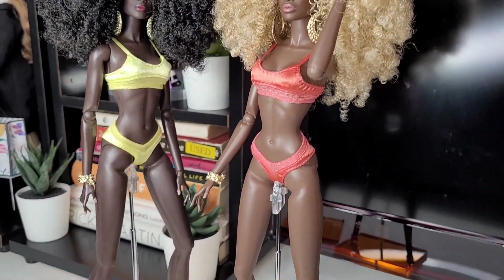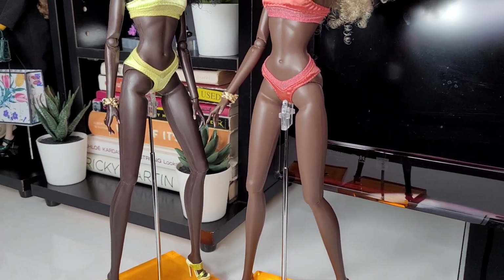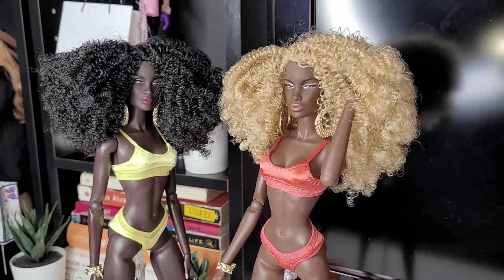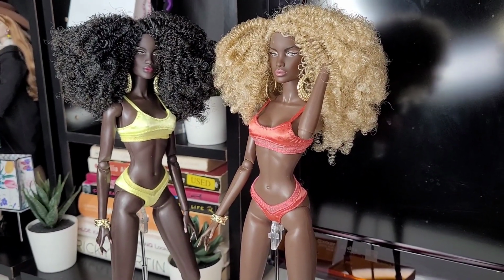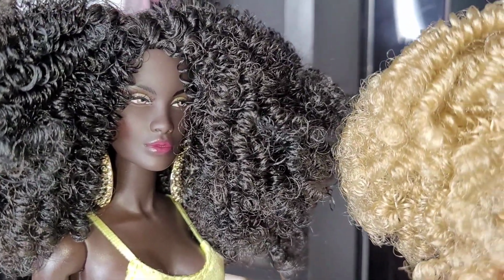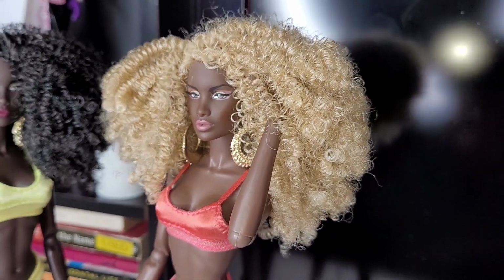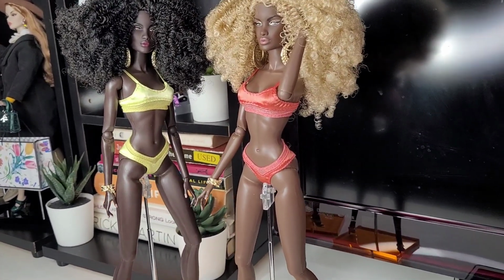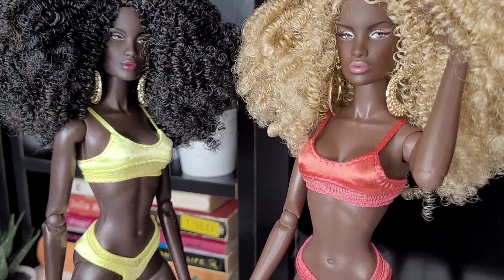Meteor Basic Dolls by Integrity Toys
Personal IG - @JUSTCHRISTOPHER86
Doll IG - @BionicDollAgent